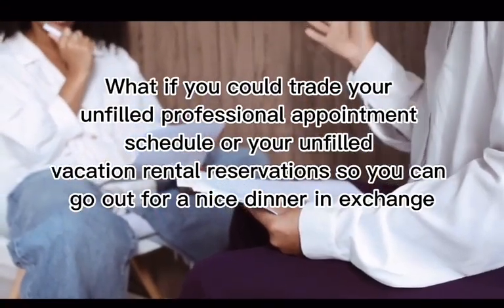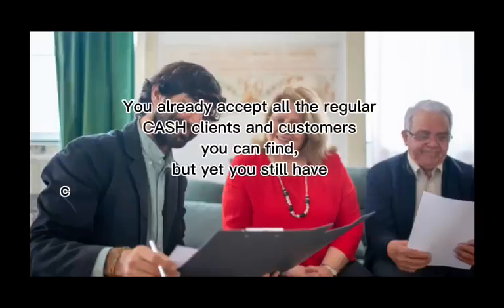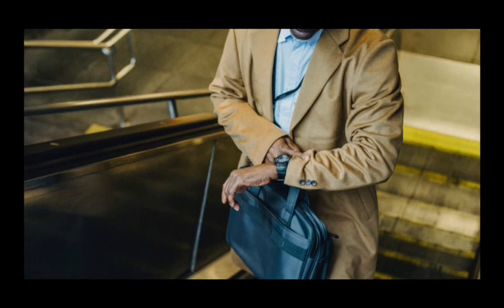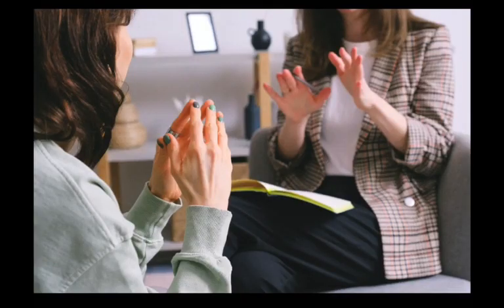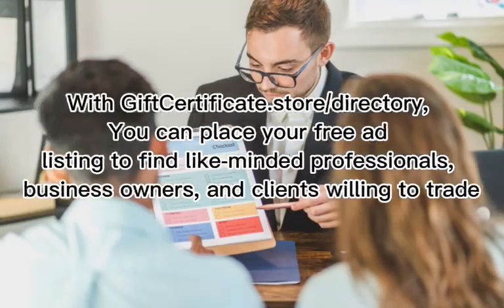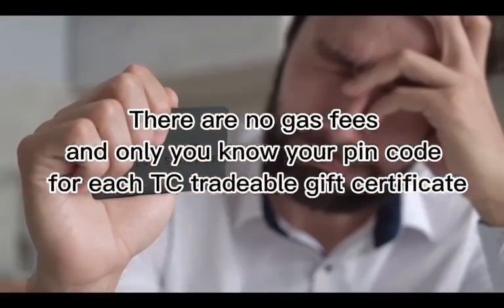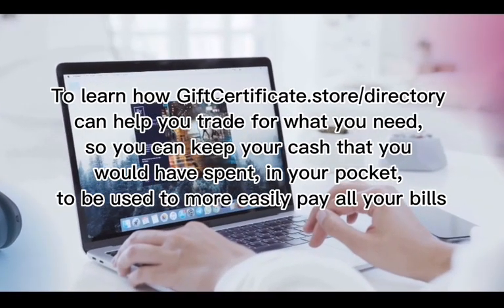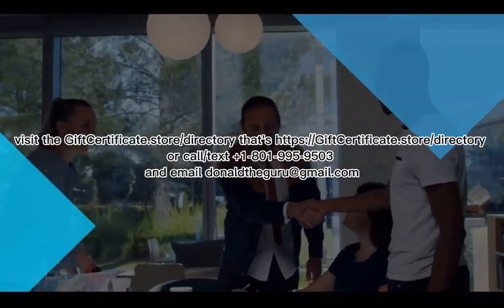Fill your unsold appointment slots and rentals.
Barter, trade, buy, and sell without any crypto transaction fees or gas fees.

TC are tradeable gift certificates. You can Barter on a direct trade basis and also buy or sell using tradeable TC gift certificates as another way to enjoy the future today. Learn now so that you always have another alternate way to do business in case your bank or the government restricts you. TC is transferred without any bank involvement and has no gas fees or transfer fees. TC helps you conserve your dollars and pesos so you CAN pay your taxes, rent, utilities, and bills more promptly. TC does not require any permission to do business. You are invited to list the services and products that you can offer in this new helpful economy when you today. This a good way to fill up your unbooked rentals, client appointments, and customer base.

TC is a supplement to your XEN HEX Axion Bitcoin Cryptocurrency Pulse Crypto AXN by using TC without any gas fees. Do Direct Trades or buy and sell with tradeable gift certificates.